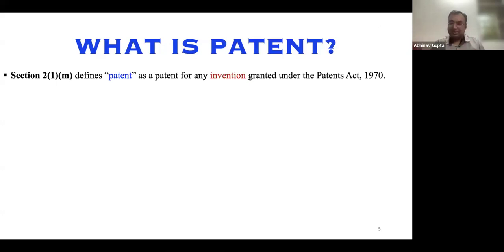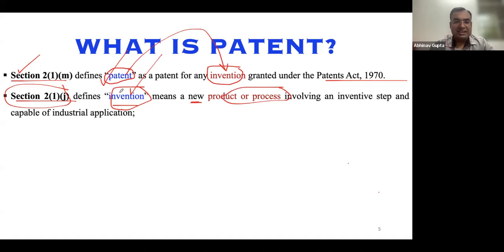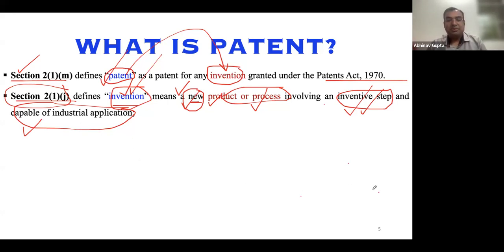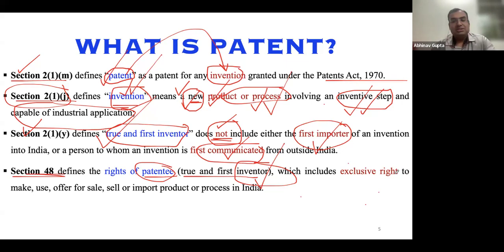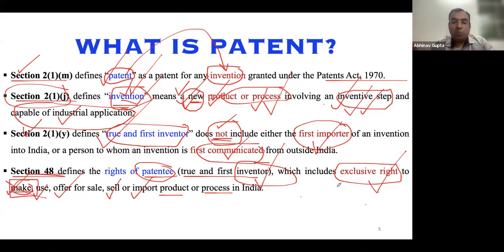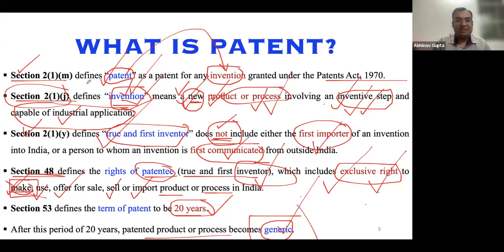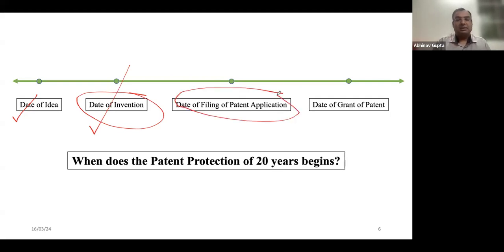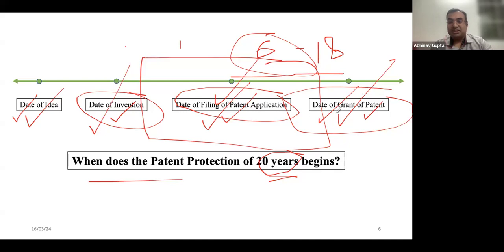What is Patent?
This video talks about patents, criteria of patenting, invention, inventor, rights of inventor and term of patents in India along with the relevant provisions in the Patents Act, 1970.

Happy Learning!!!